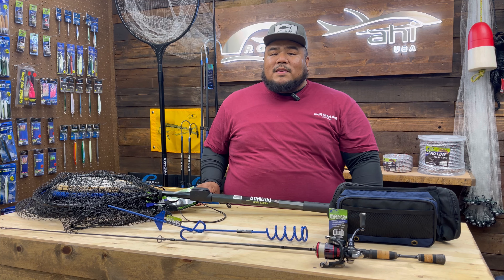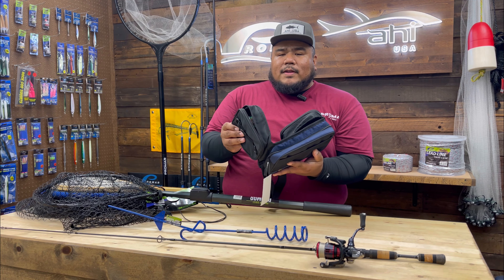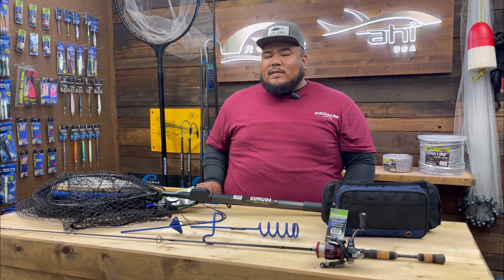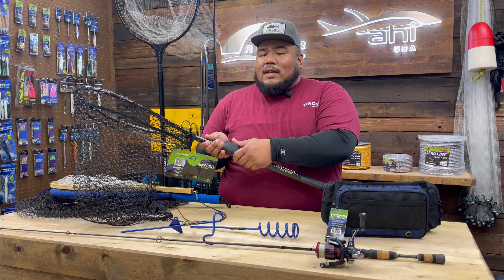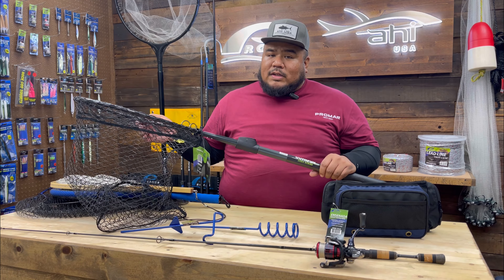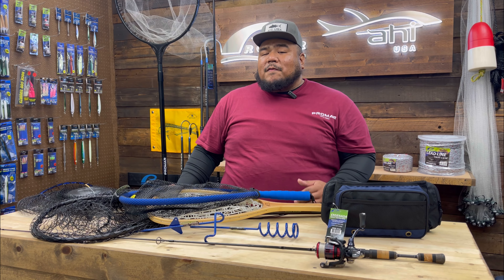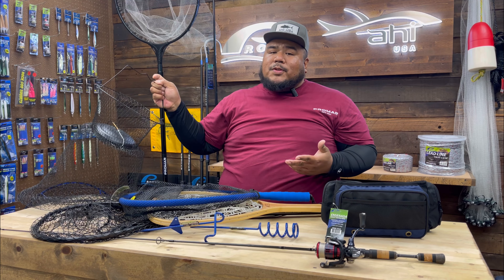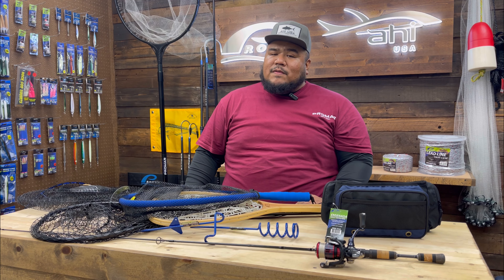Jeff's Weekly Vlog - 020 Essentials for Trout Fishing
Jeff goes over some items you would need while trout fishing.